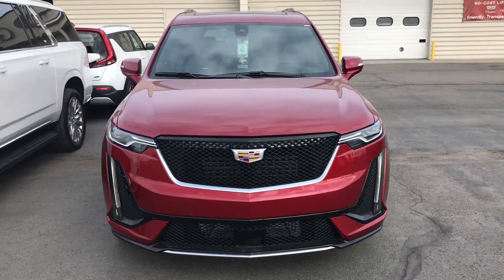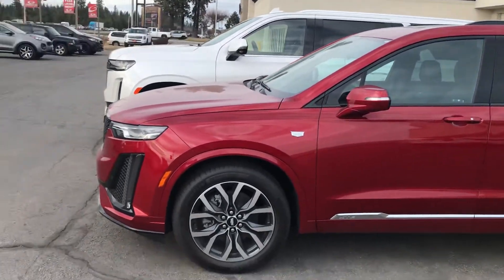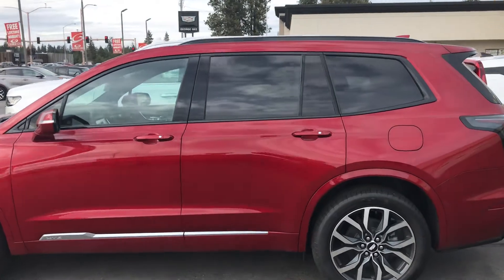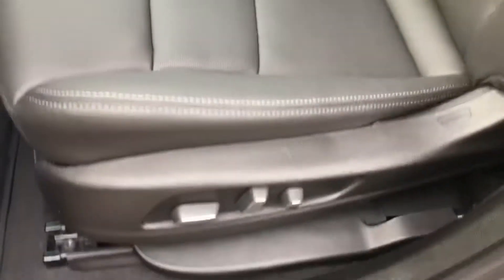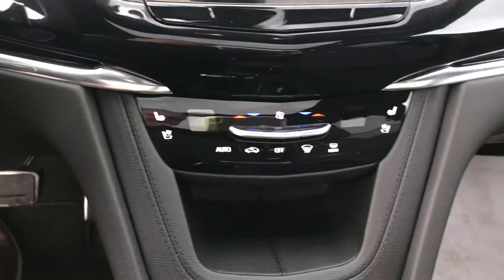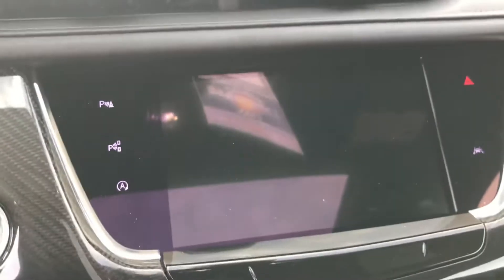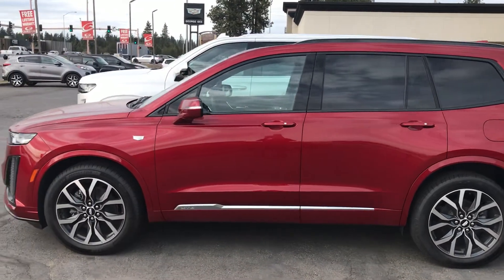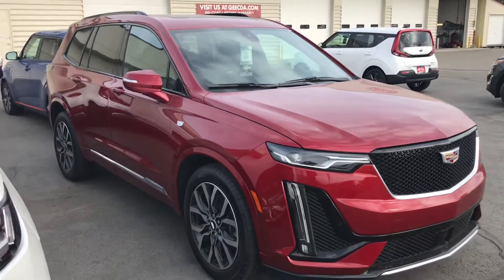2021 Cadillac XT6